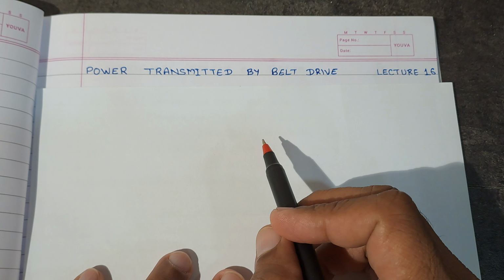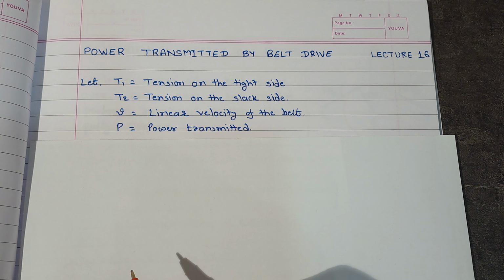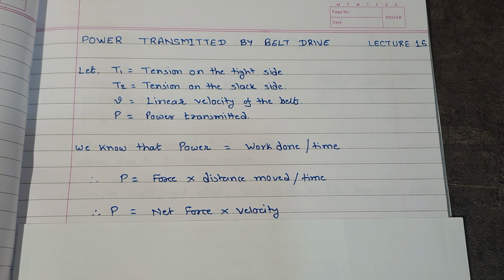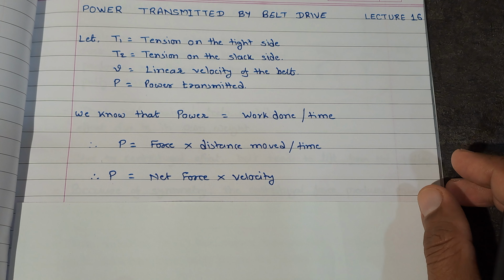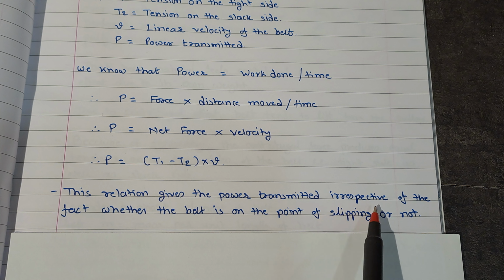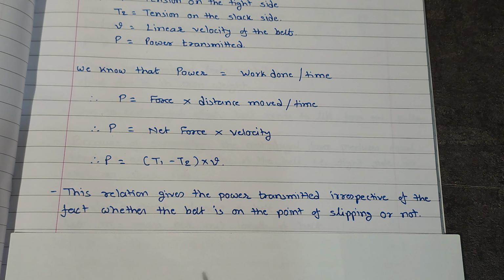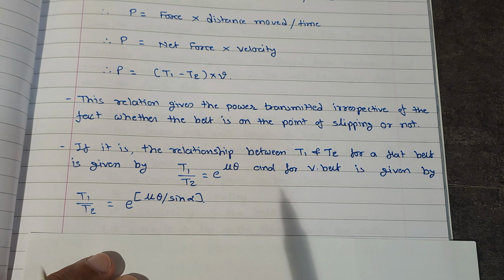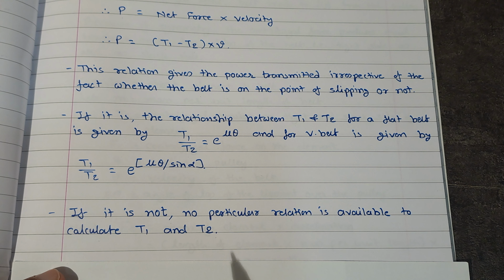BELT DRIVE LECTURE 16: POWER TRANSMITTED BY BELT DRIVE